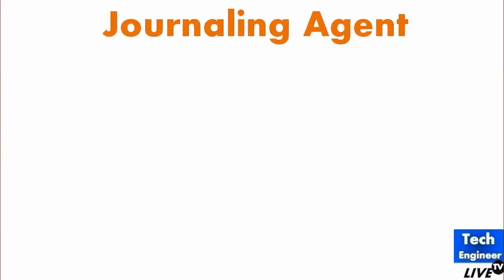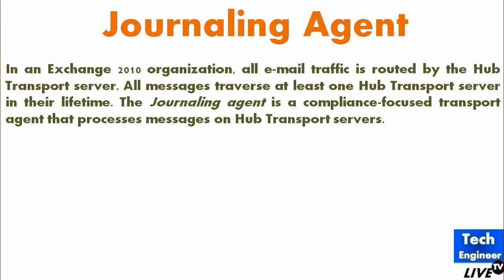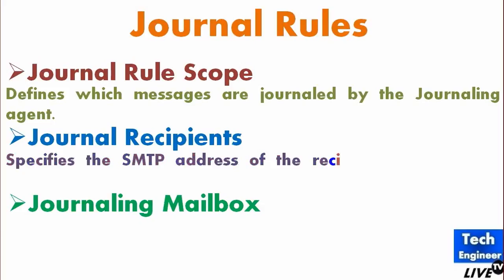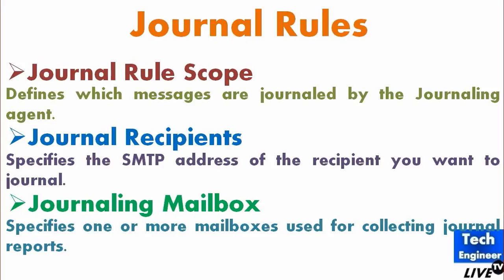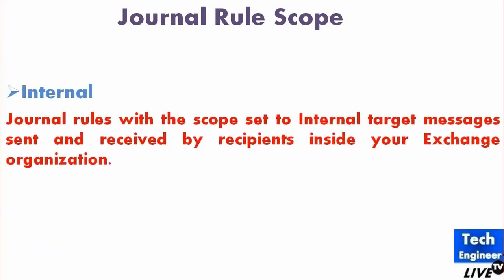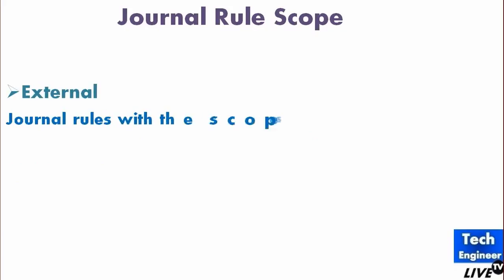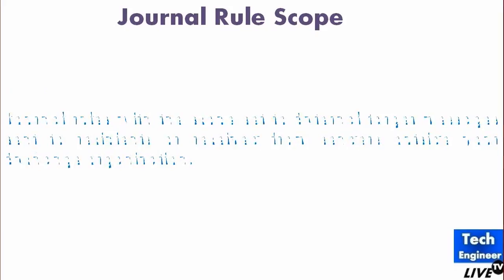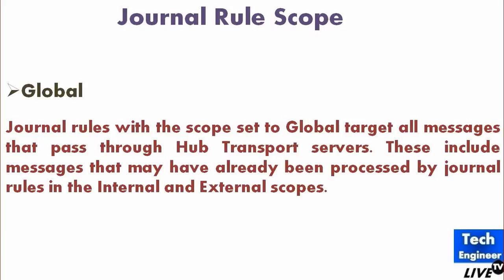Concept of Journaling Rule in Exchange Server 2010